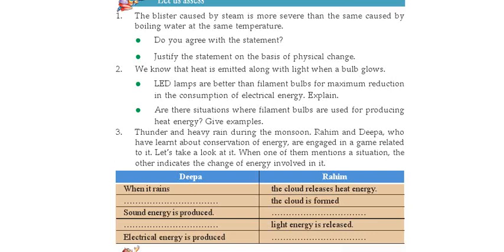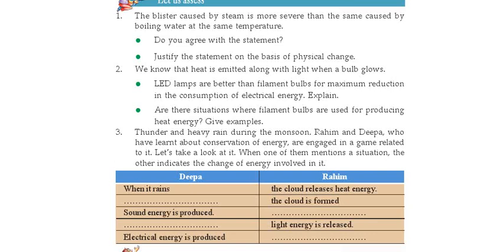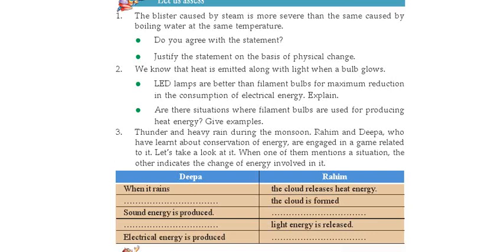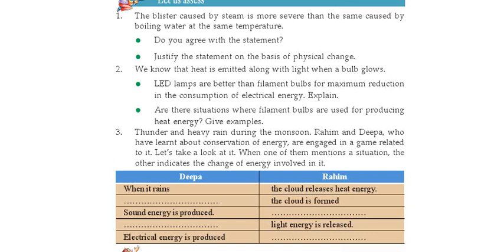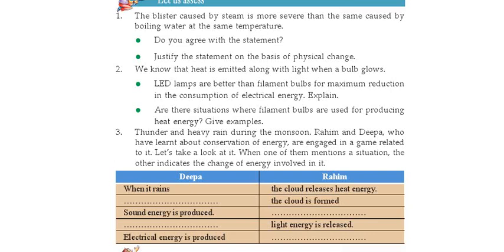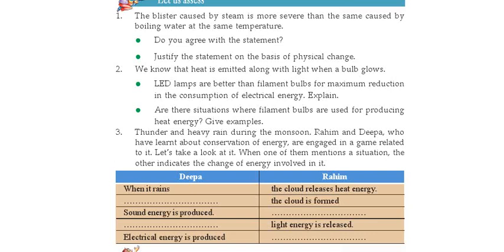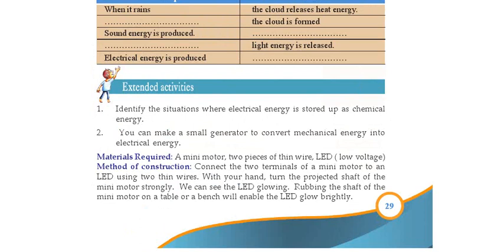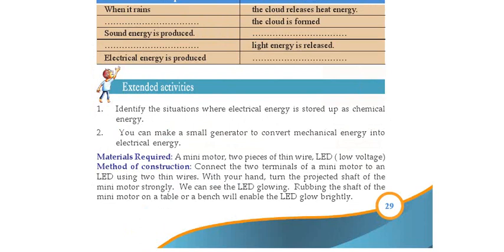Essence of change-Chapter 2- Class 6-Basic Science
Essence of change#Chapter 2# Class 6#Basic Science#Essence of change class 6#Essence of change science#Basic science class6#